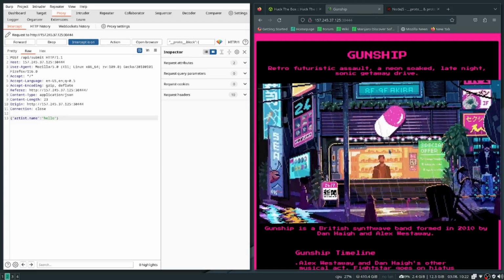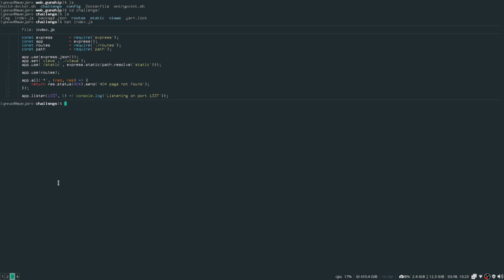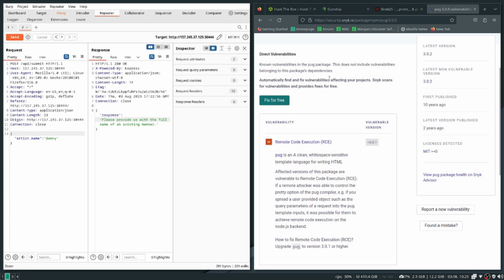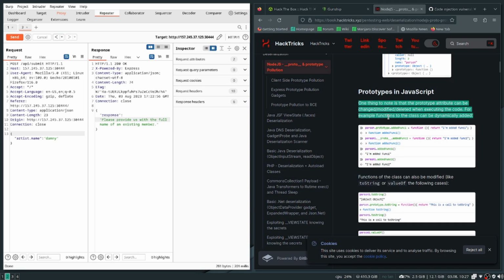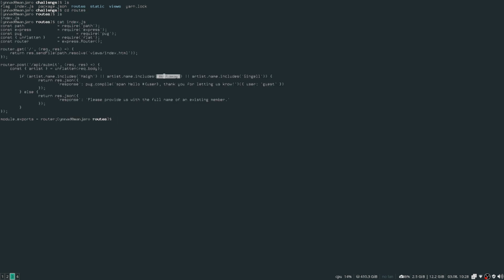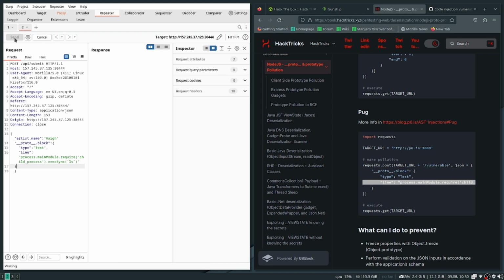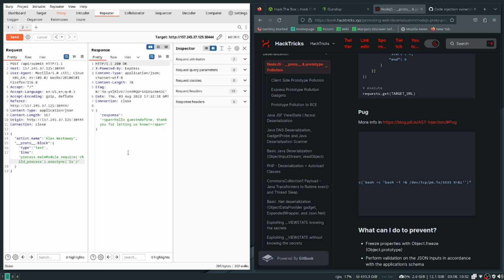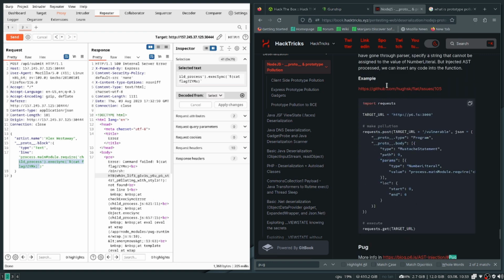HTB - GUNSHIP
Hack the Box GunShip Web Challenge